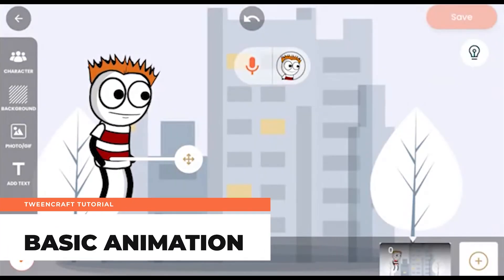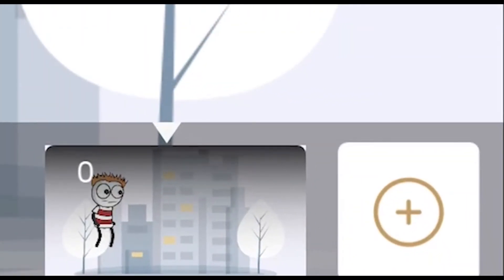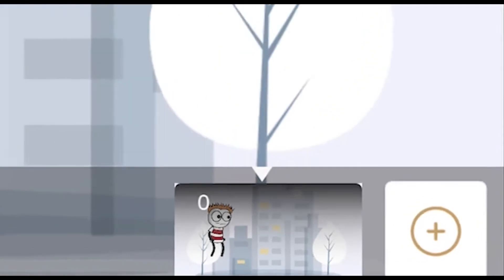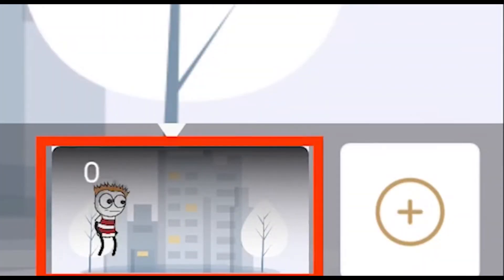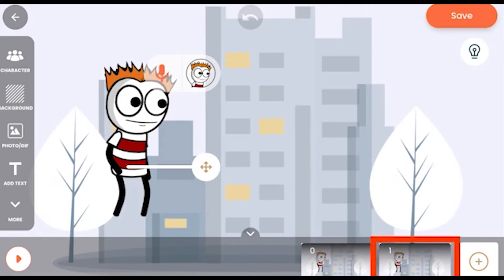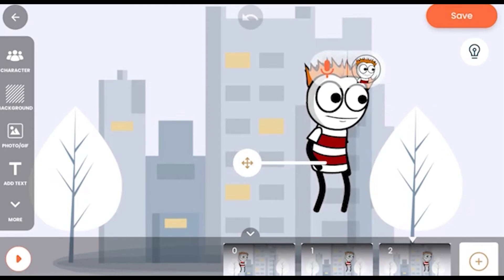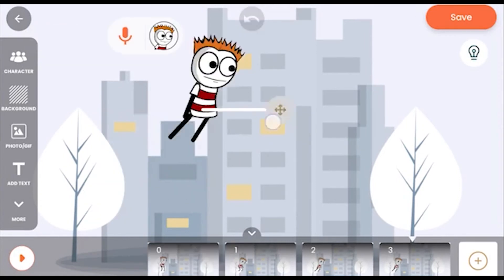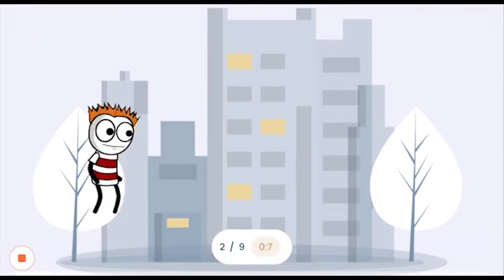[OLD UI] Make Basic ANIMATIONS and use FRAMES || TweenCraft tutorial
Learn how to make ANIMATION videos and how to use FRAMES in the Tweencraft app.
This is an easy tutorial video that will help you understand the basics of creating an animation video and will make the concept of frames clear to you.

TweenCraft is an easy-to-use cartoon video maker animation app available on android which allows you to bring life to your stories using basic animation and voice modulation features.